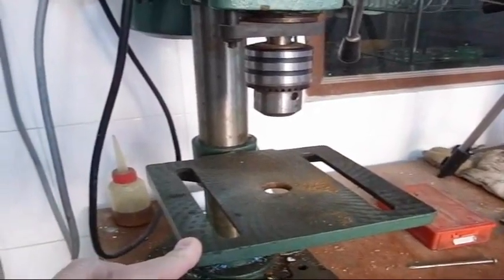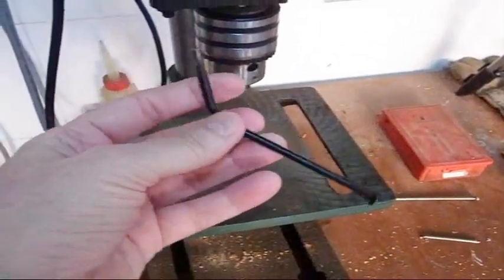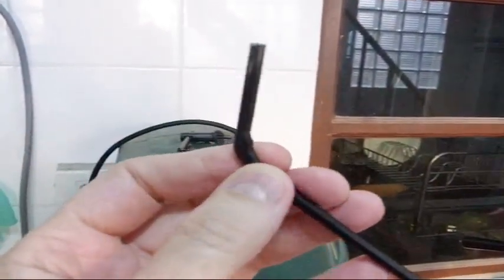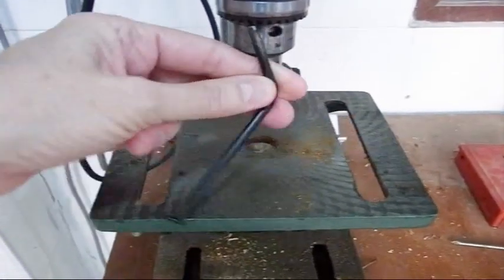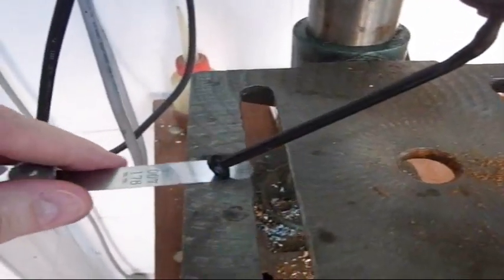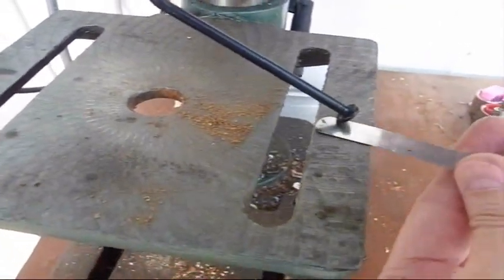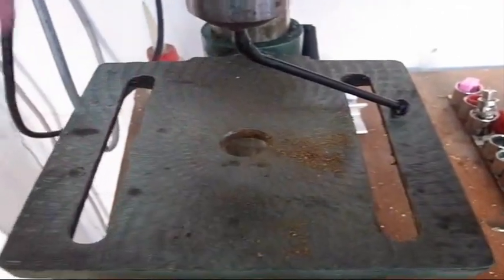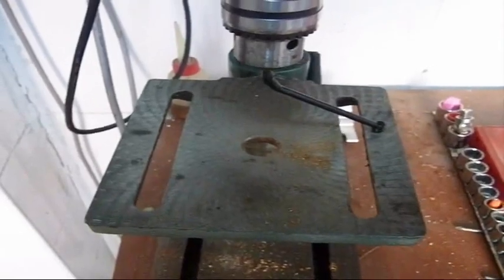Drill-press Table Squaring, High Precision - DIY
Easy way to square a drillpress table with high precision with just 1 simple DIY tool.  In fact the method goes beyond the precision of this particular drillpress, but it does ensure that it's as precise as it can be.

MATERIALS / TOOLS
- Stiff metal rod bent to "Z" or "L" shape
- Feeler gauges (or for less precision, anything that will tell you the both sides of the table are equal distance from the rod)

WARNING: The video depicts acts and work that, if done wrong or used improperly, can lead to injury or death.  By watching this video, you agree the video's producer is not responsible for any such damage, injury or death. Always use proper safety procedures and safety equipment.  If you don't know, learn first or don't do it.